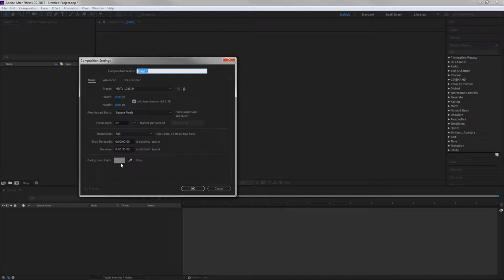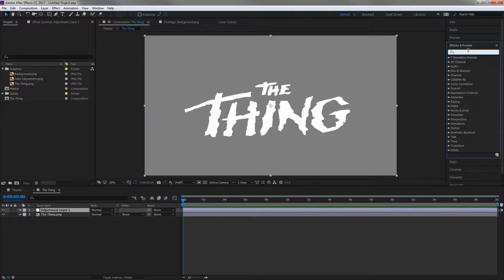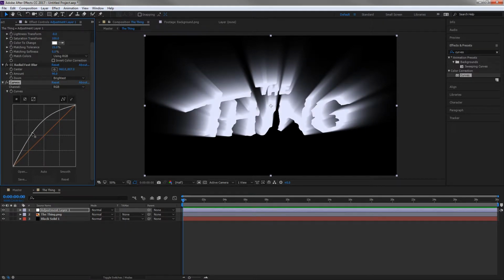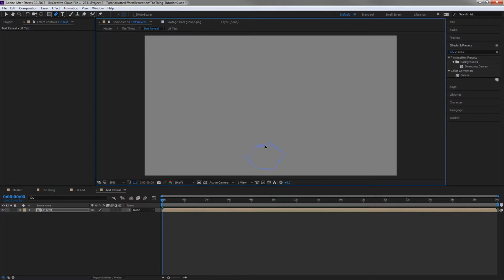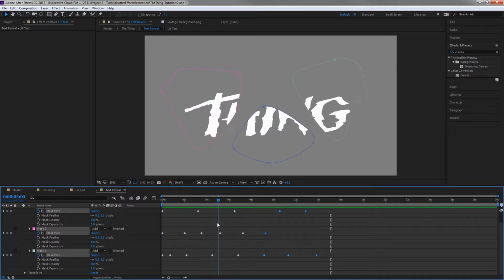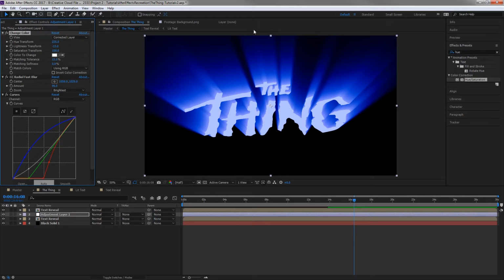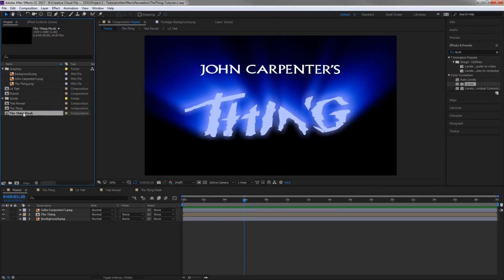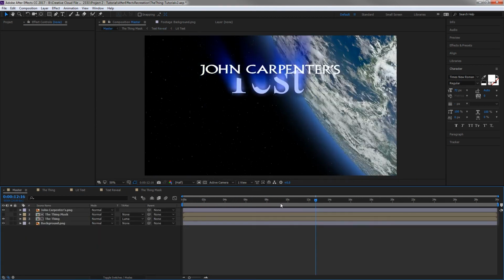After Effects Tutorial - Recreating the Title Text Reveal of John Carpenter's The Thing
Using After Effects CC 2017

Tutorial on how to do a basic recreation of the title text reveal of John Carpenter's The Thing (1982).